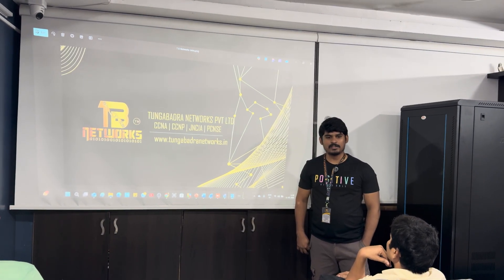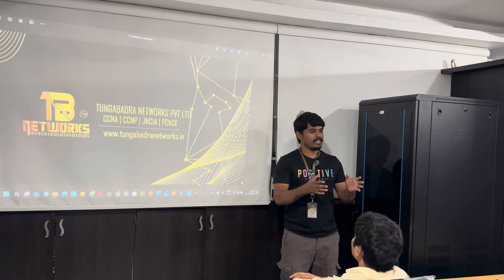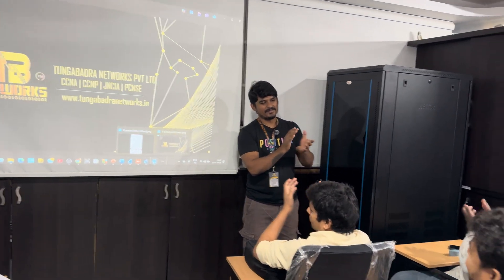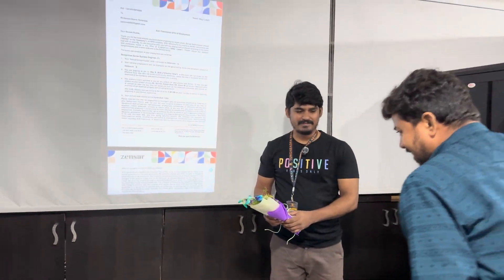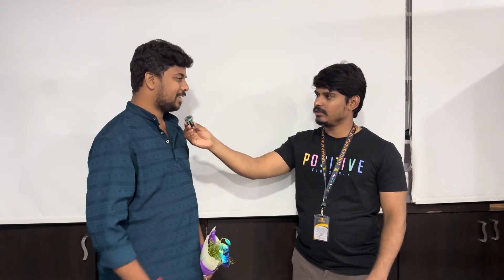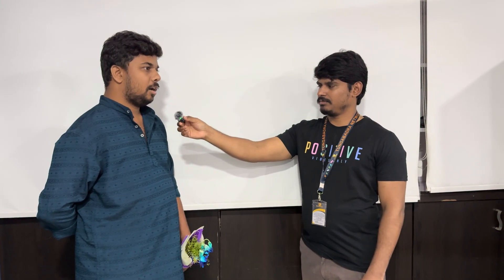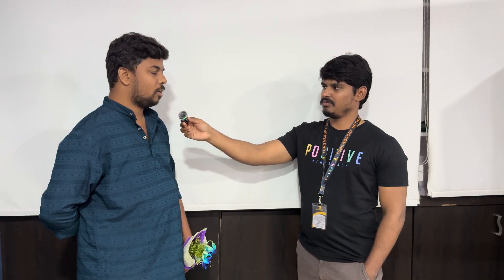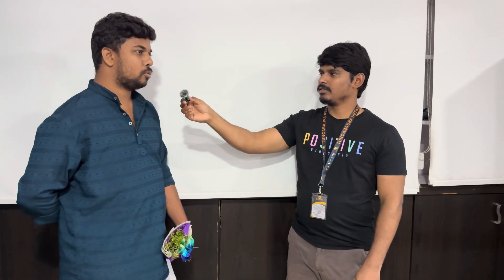Networking Engineer Internship Success story with NAVEEN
Hi All,

Enhance Your Networking Skills with CCNA and Juniper Training by Mr. E. Ramesh Goud. He has 11+ years of experience in Networking domain and worked in CISCO, NOKIA, JUNIPER, AMAZON and ORACLE.

We are pleased to announce a comprehensive training program designed for both freshers and experienced professionals looking to deepen their expertise in the networking domain. Led by industry expert Mr. E. Ramesh Goud, this course offers an in-depth understanding of essential networking concepts, practical experience with real-time scenarios, and hands-on labs using Wireshark.

🔹 What’s Included?
✅ CCNA 200-301 – Master networking fundamentals
✅ JNCIA JN0-105 – Learn Juniper networking
✅ PCNSE – Palo Alto security expertise
✅ Real-World Labs & Hands-on Training
✅ Internship Program with Industry Projects
✅ Job Assistance & Resume Building

✔️ Beginners who want to start a career in networking
✔️ Students & professionals looking for high-paying IT jobs
✔️ Anyone interested in CCNA, JNCIA, or PCNSE certification